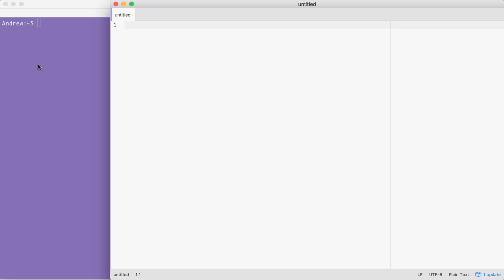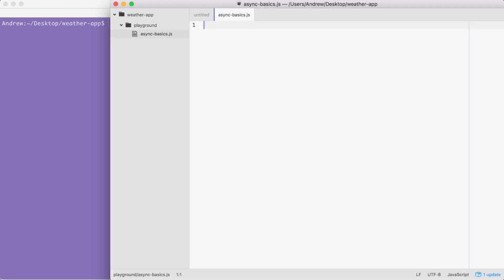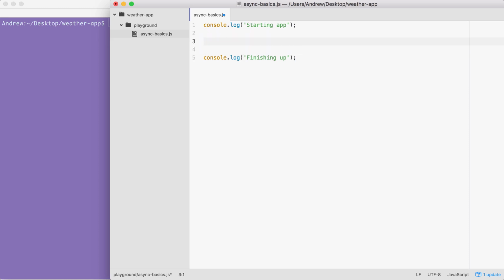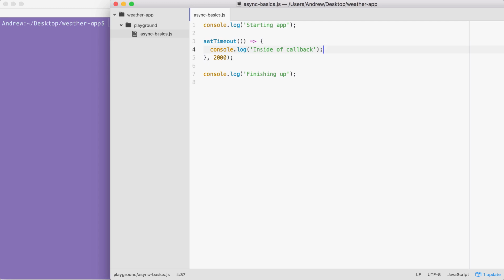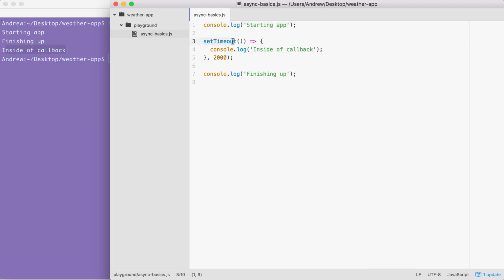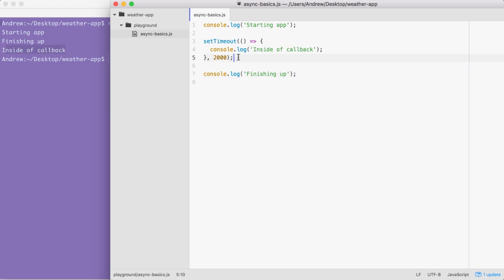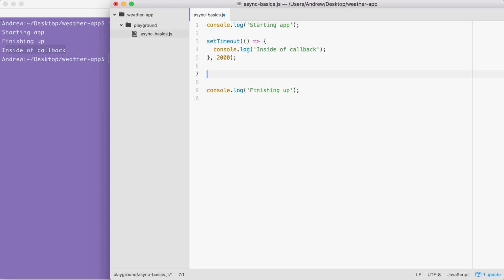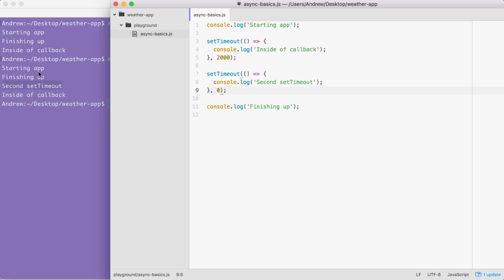Node.js Developer Course፡ Asynchronous Node.js Section Intro Async Basics